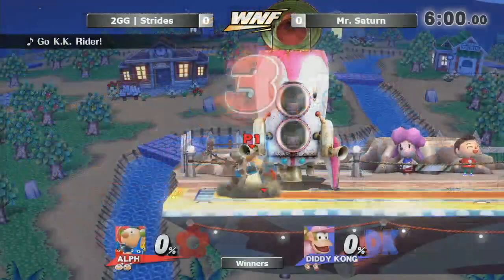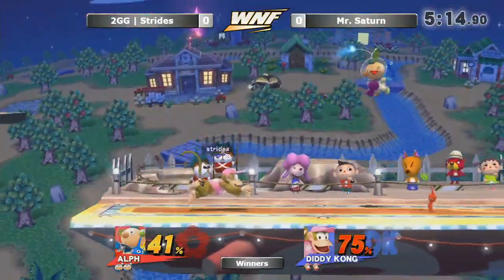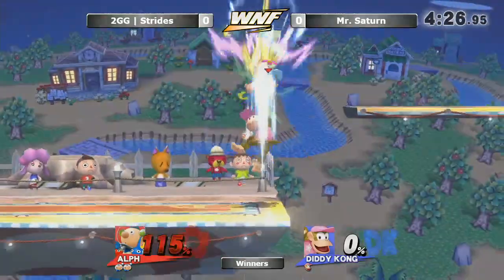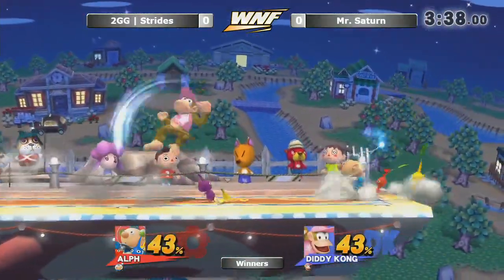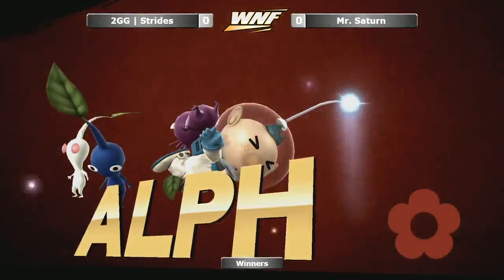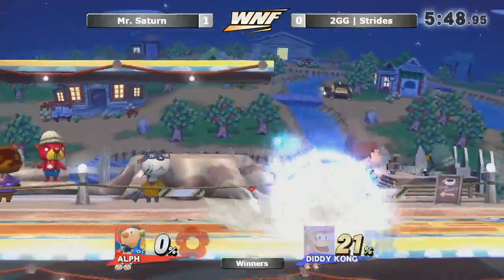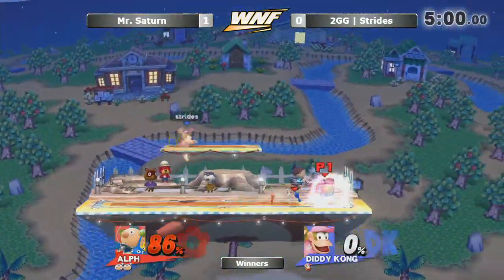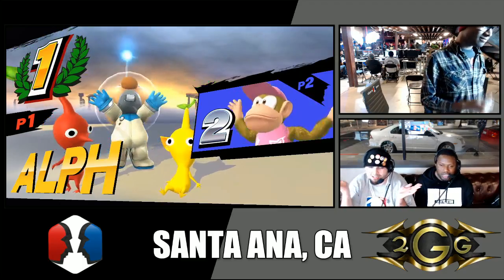WNF 1.3 - Saturn (Alph) Vs. 2GG | Strides (Diddy Kong) Winners Side - Smash Wii U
Wednesday Night Fights Season 1 Episode 3

for weekly Socal highlights and more!